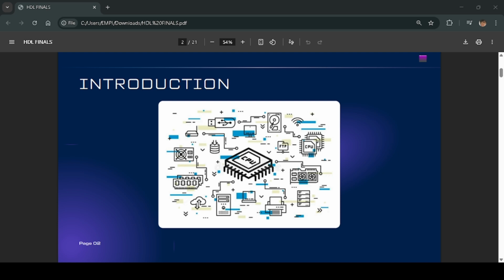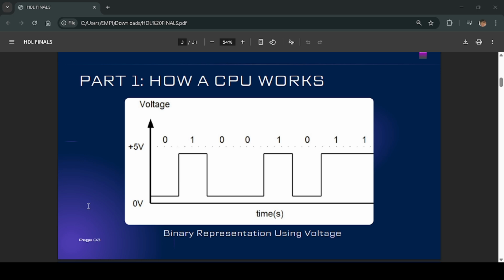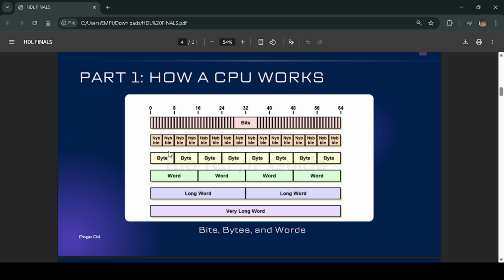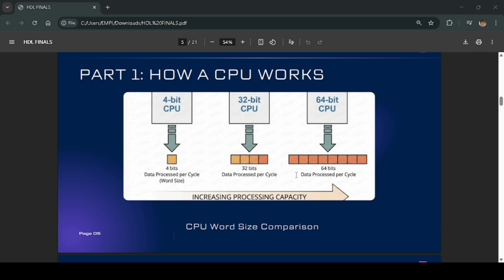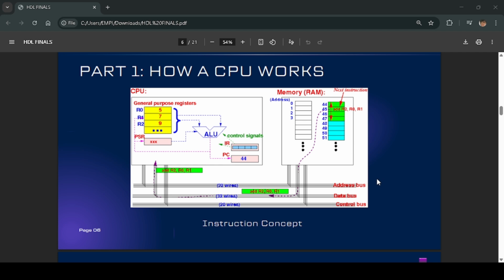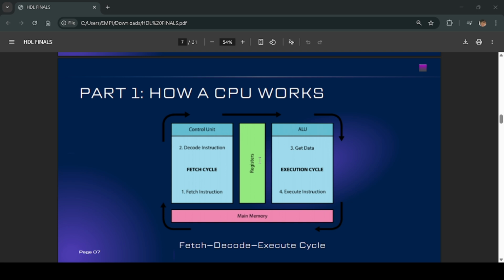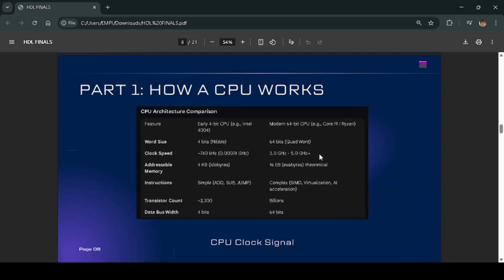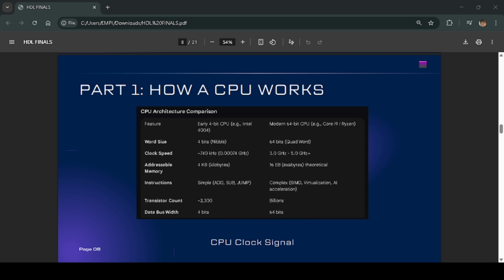The Evolution of CPU PART 1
This Video is a part 1 of the Final Activity explaining the topics of Evolution of CPU part 1-4.

by Joshua Ryan L. Empistan BSCPE 3-1